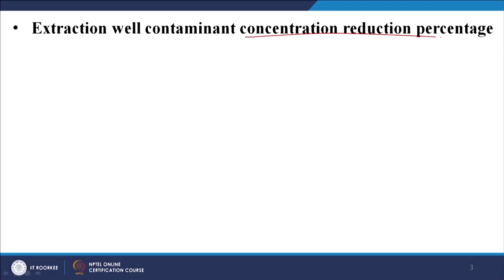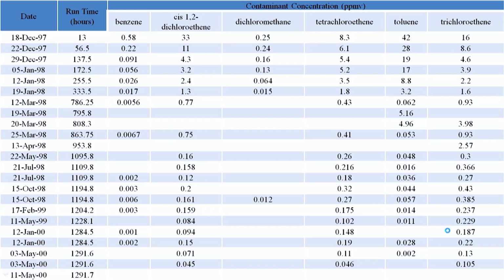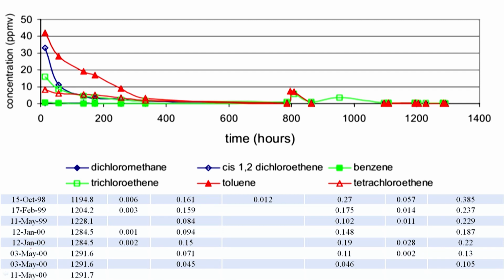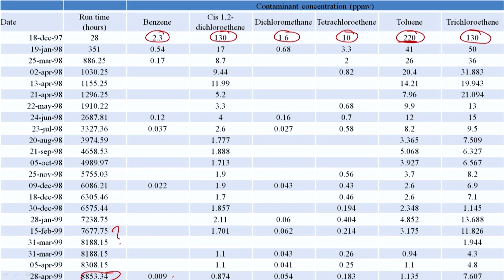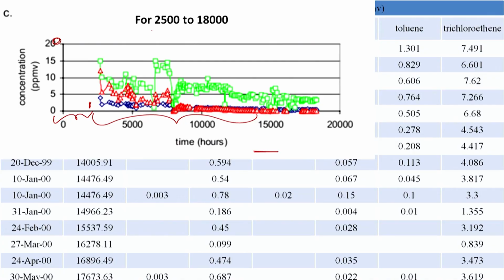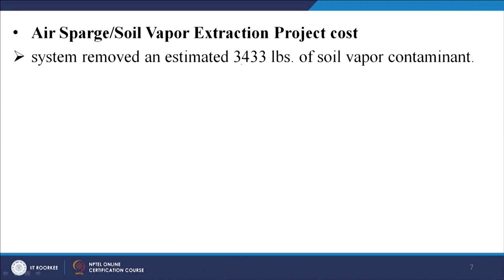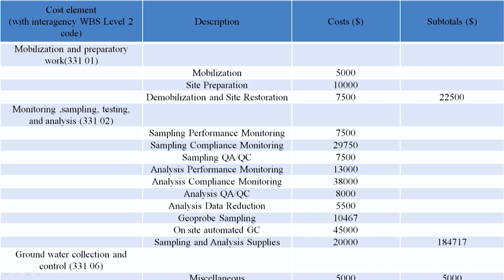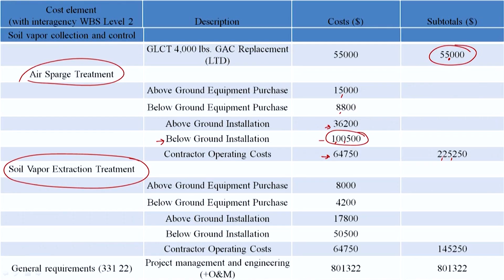mod12lec57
Case study on Soil Vapour Extraction-II